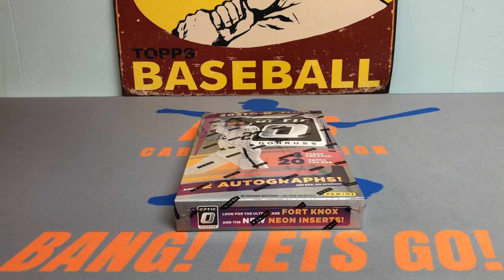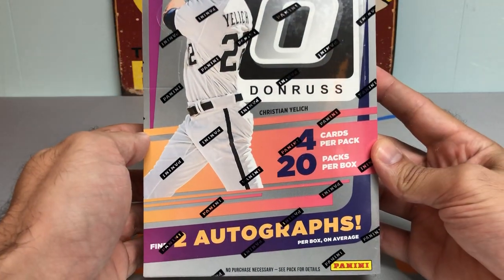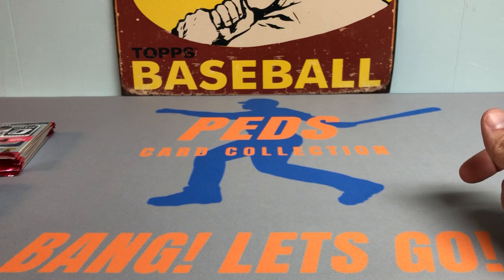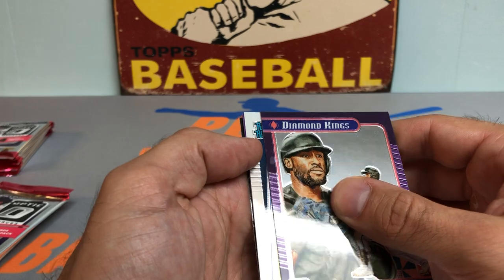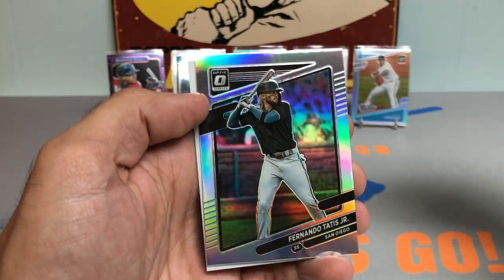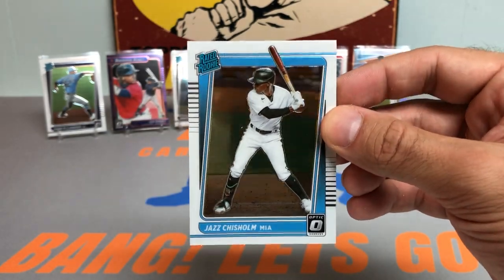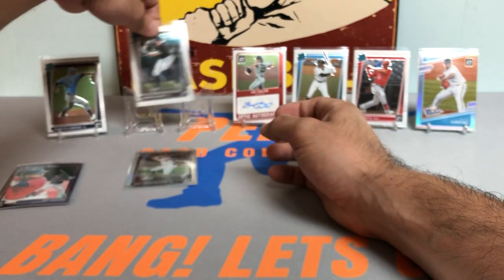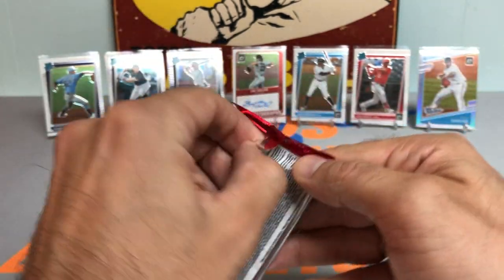2021 Donruss Optic Hobby Box - New Release!!!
What's Crackin'

Tonight we have yet another brand new release. This time Panini is throwing their hat back in the ring and bringing the heat with one of their best releases of the year, Optic Baseball!

Peds